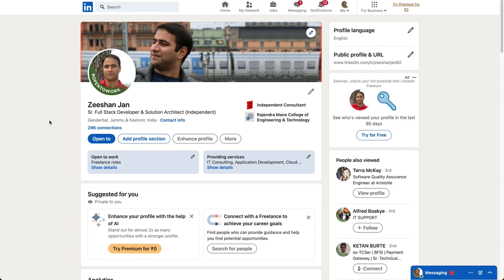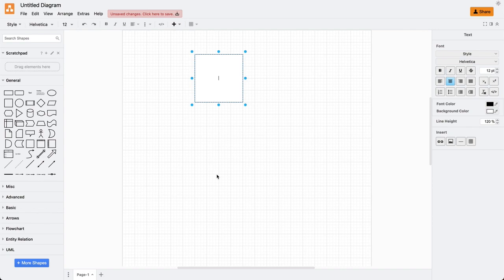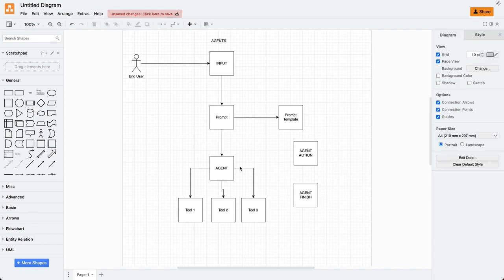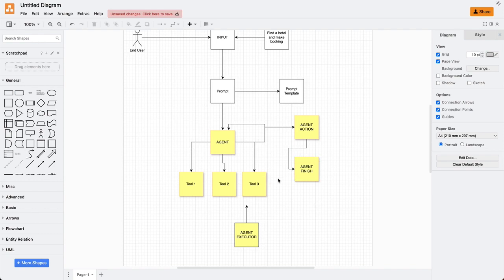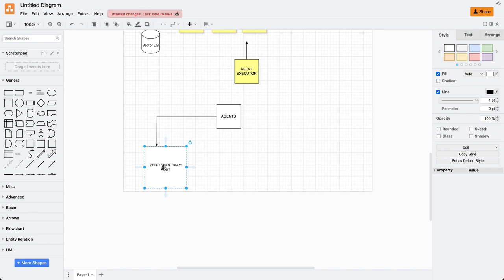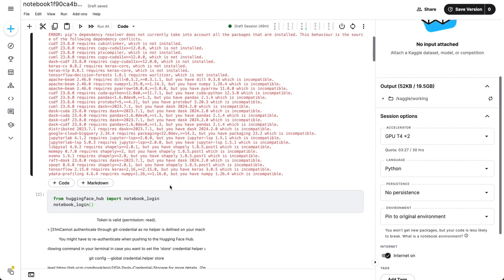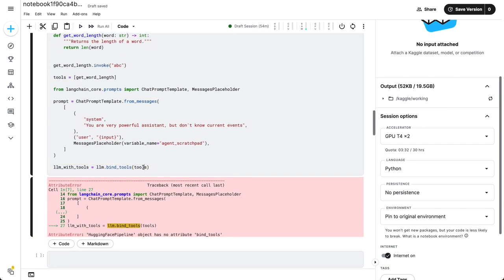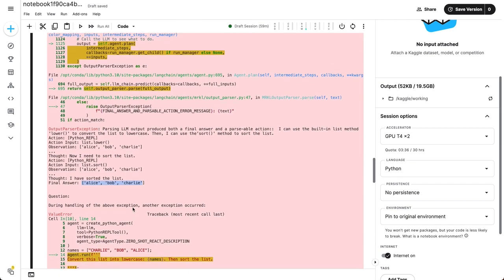Tools in Langchain & LLM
This video provides information about types of agents in langchain and LLMs, we can see the differet types of agents in langchain with integration to LLMs